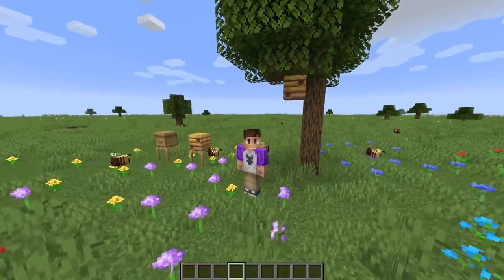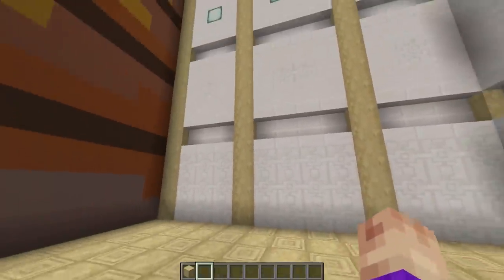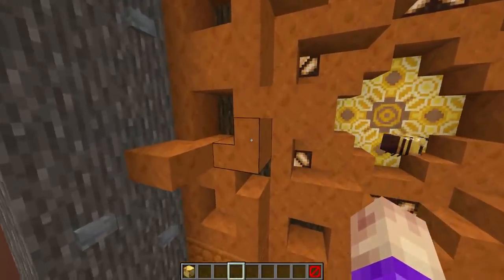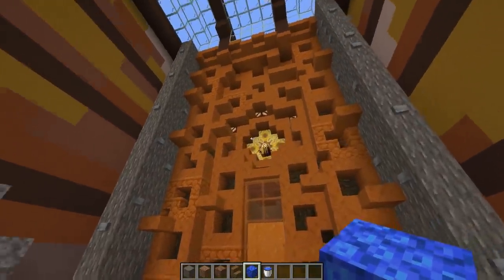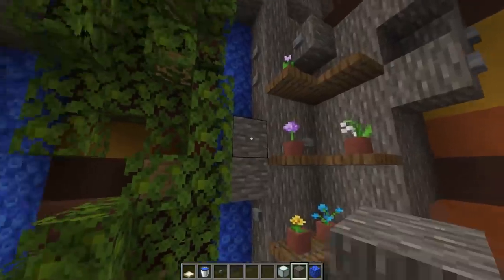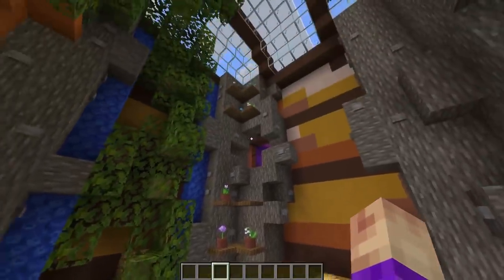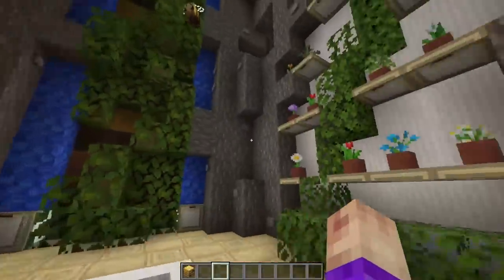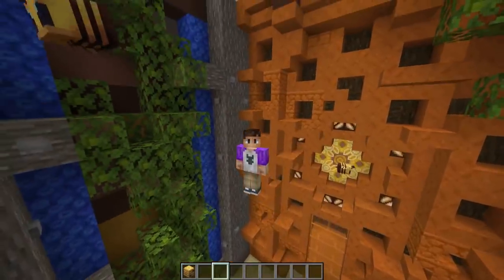Making Minecraft Bees a MEGA BEE HIVE in Minecraft 1.15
In today's video, Alex explores the 1.15 update and creates a MEGA BEE HIVE!